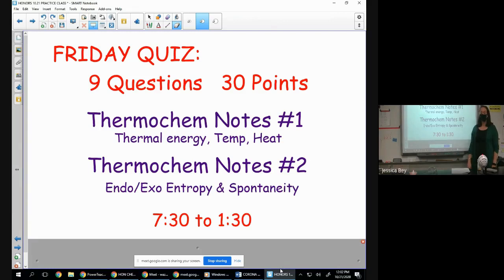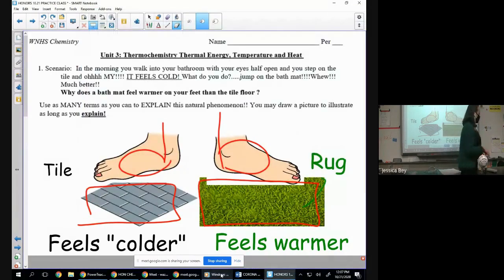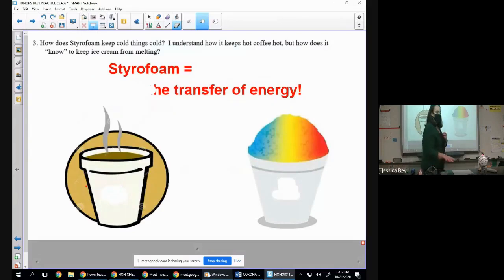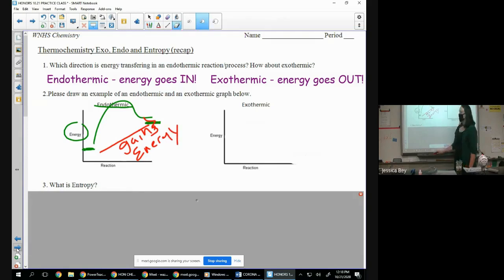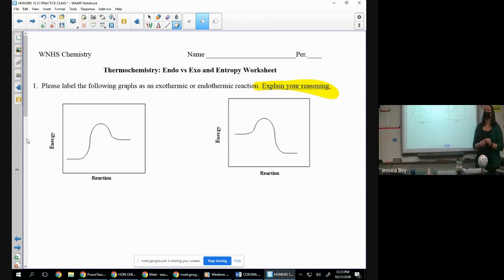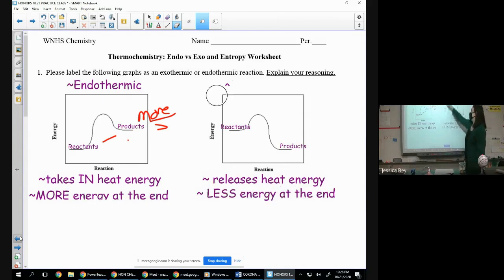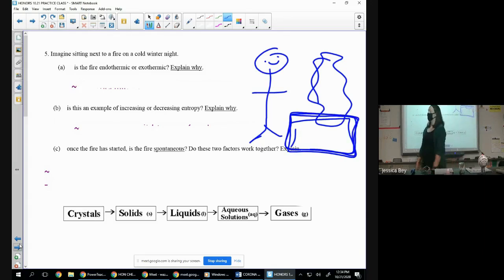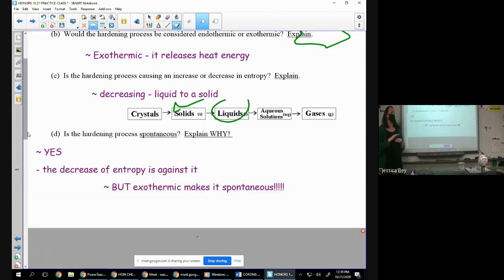HONORS 10.21 QUIZ REVIEW